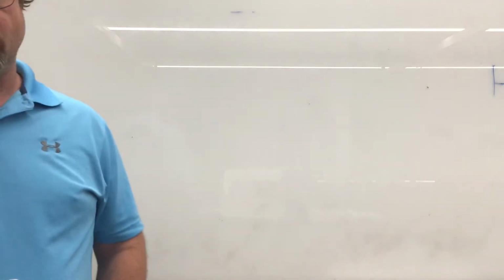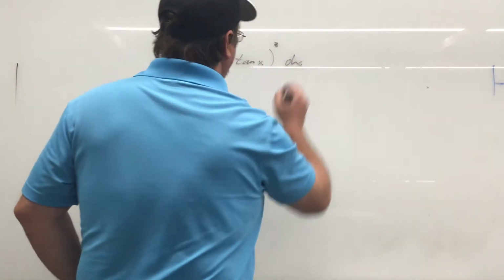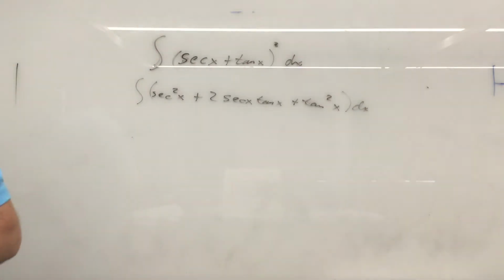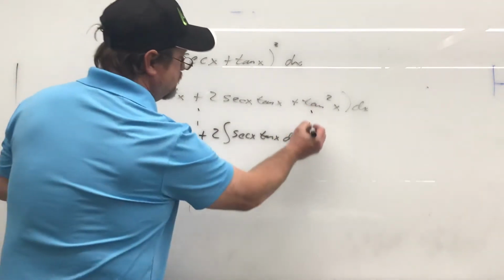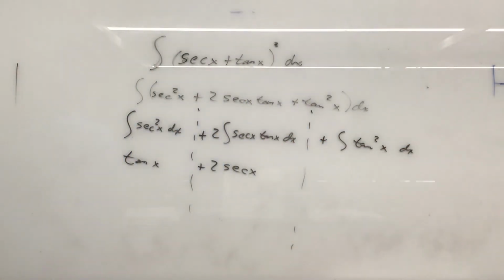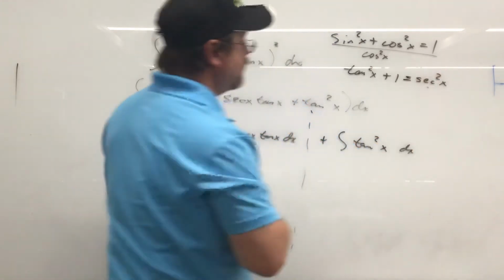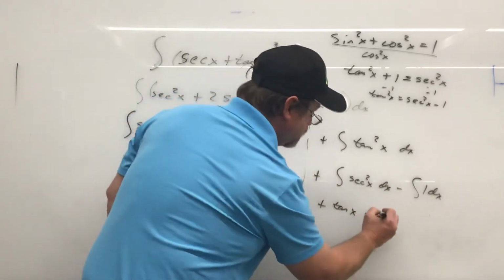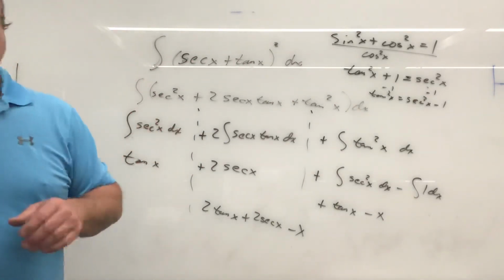Calc_81_1